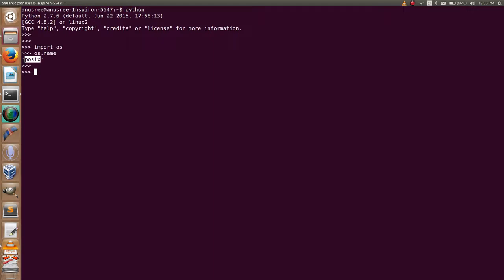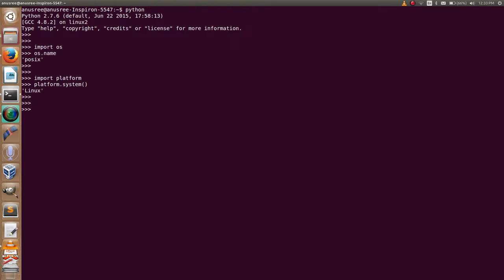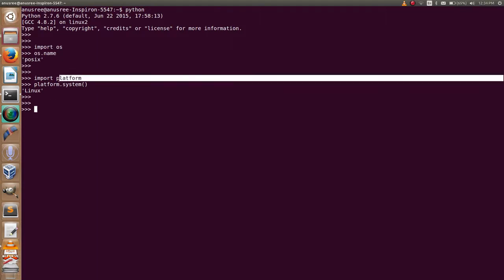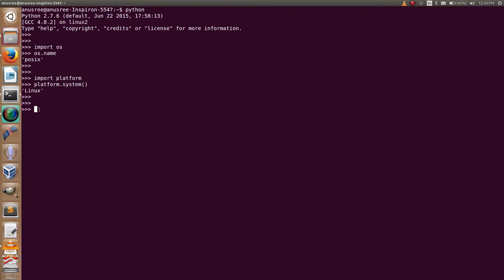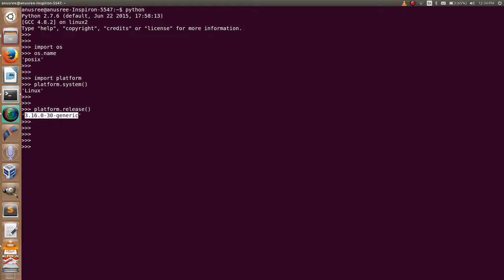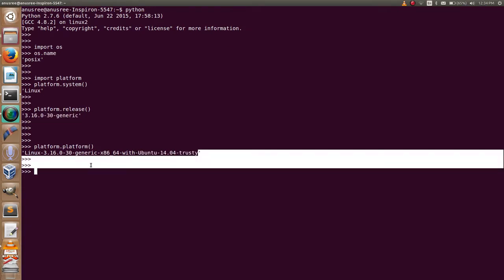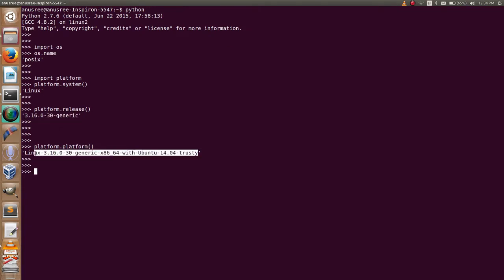Python 3 Find current OS Name Platform and Release date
Python 3 How to Find current OS operating system Name, platform name and platform release date
Python Get OS name, platform and release information